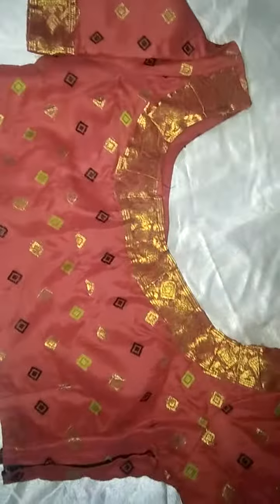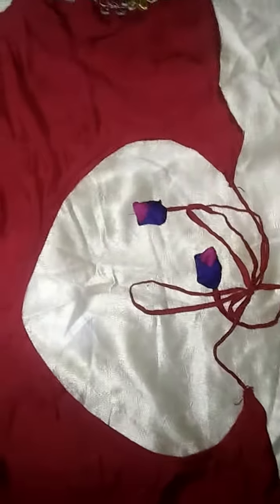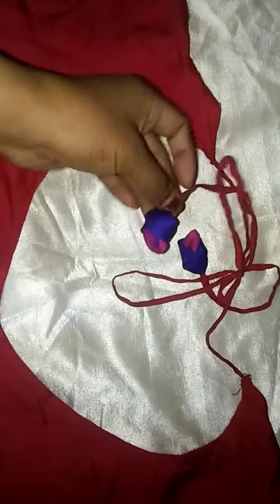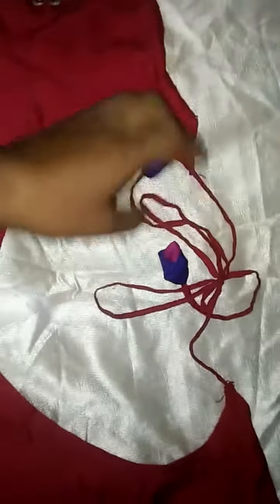blouse design 2023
neck design#blouse ki design#blouse back neck design#blouse design 2022#blouse design new model#new model hand design#new model stitching#new model blouse silai#